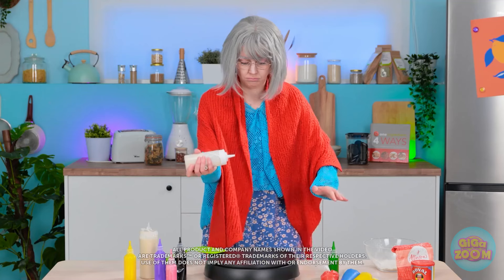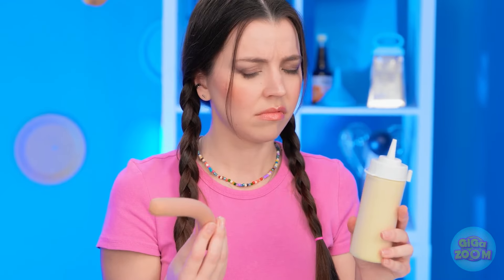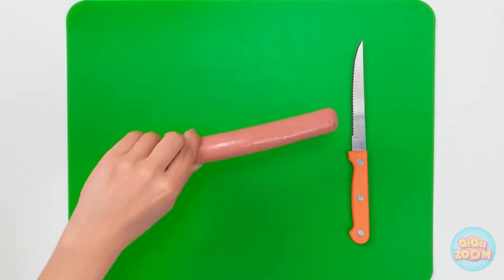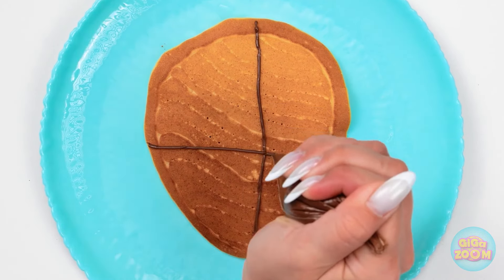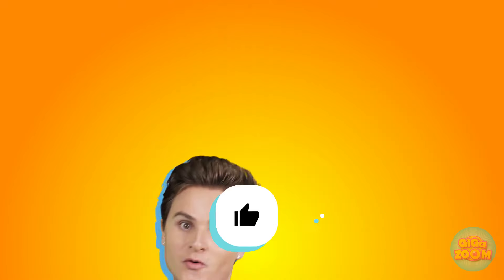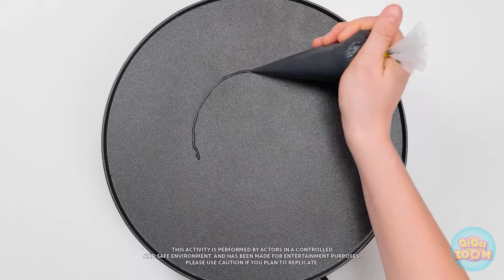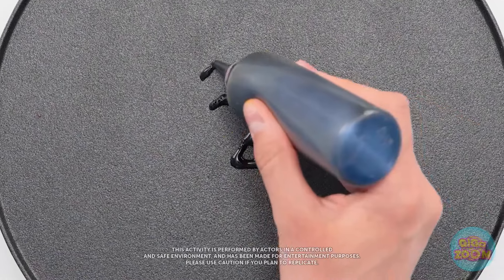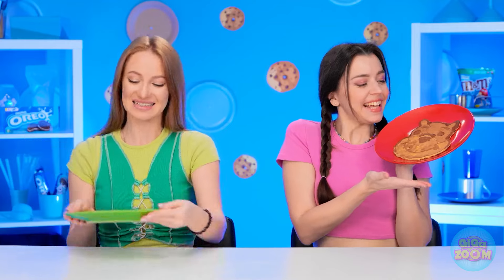No Hands vs. One Hand vs. Two Hands Pancake Challenge ✋ HANDS-FREE PANCAKE SMACKDOWN! 🥞 by 123 GO!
Who will emerge victorious in this delicious battle of the hands? Share your predictions in the comments below! 🥞👋✨